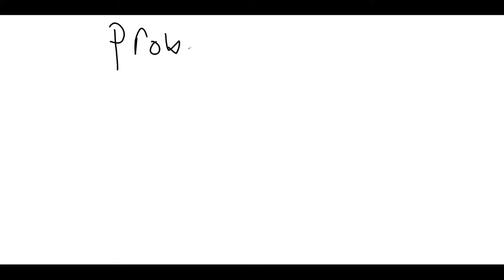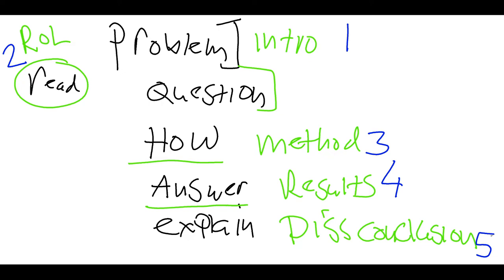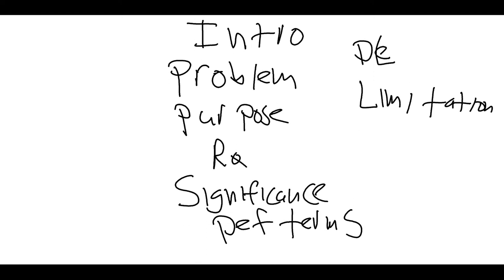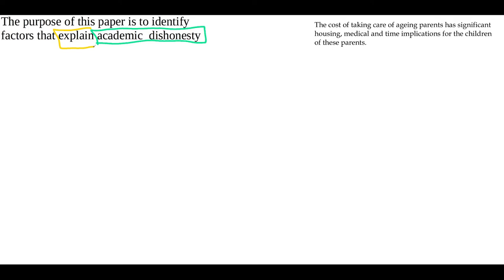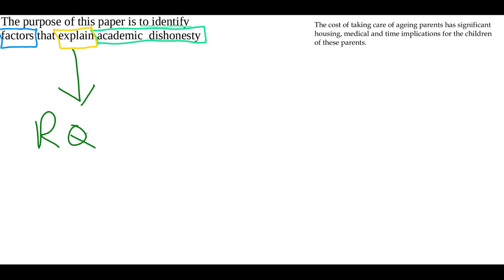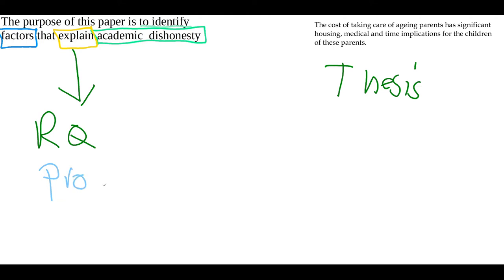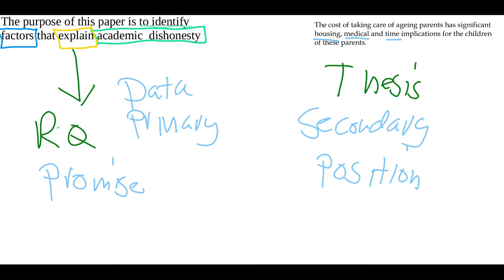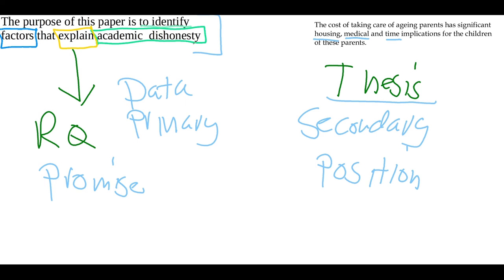Writing a Purpose Statement